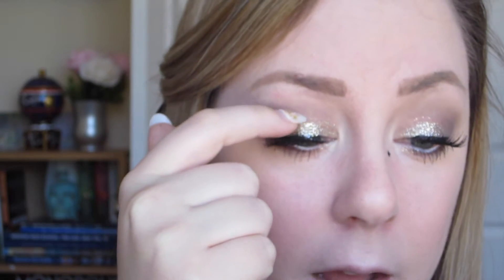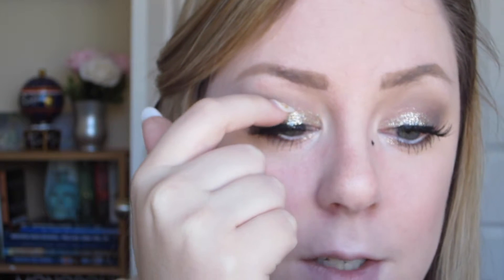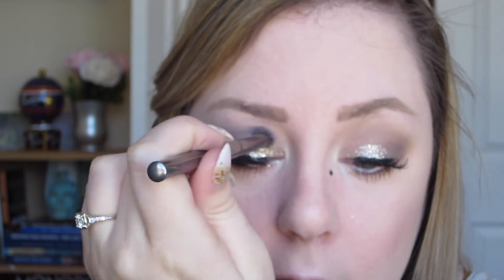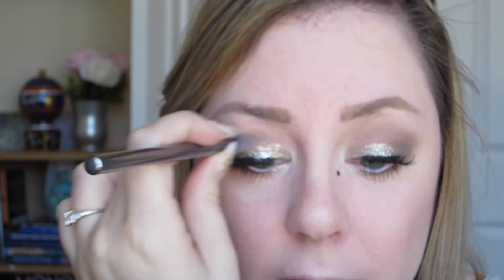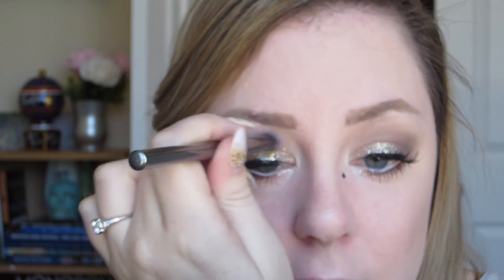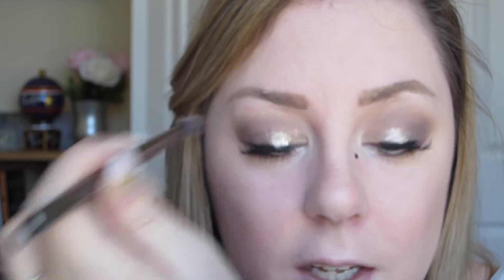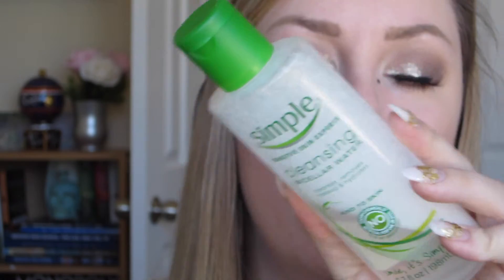CORRECTING MASCARA SMUDGES | Makeup Tip Mondays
I hope you like this new series on my channel!